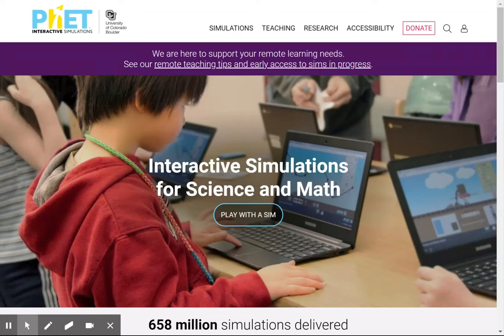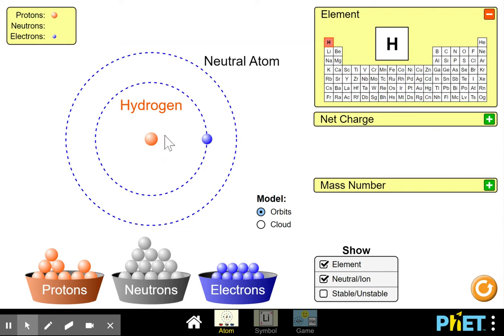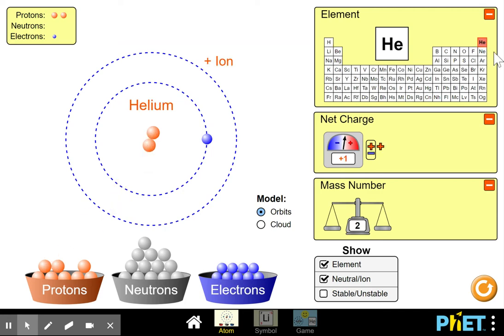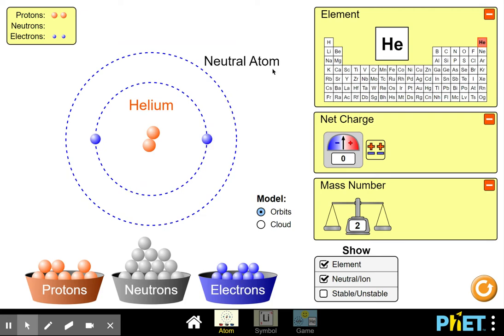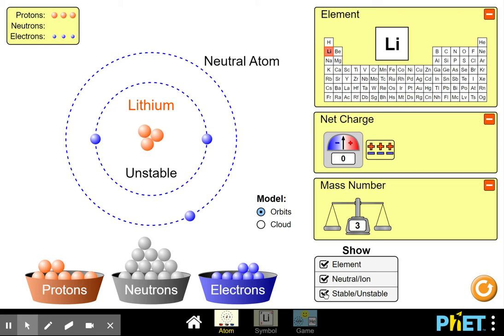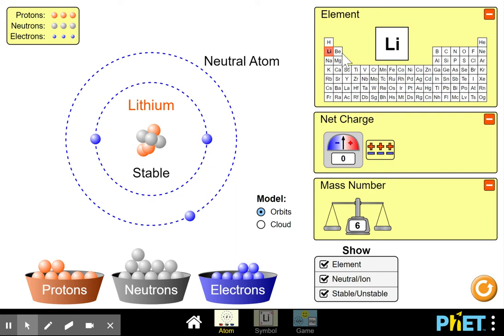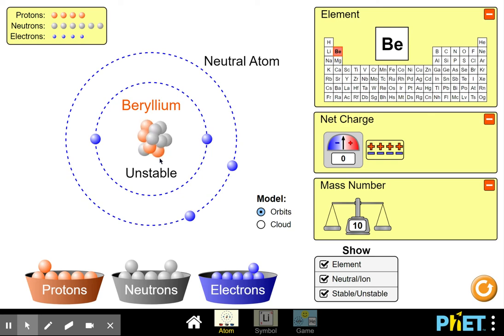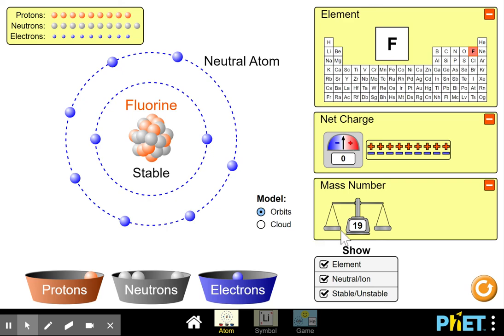PhET: Free online physics, chemistry, biology, earth science and math simulations